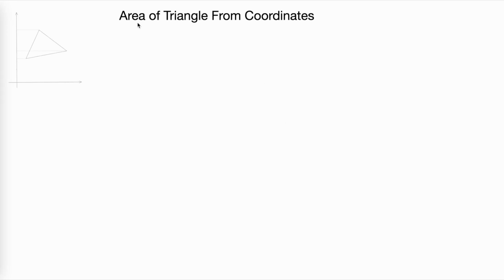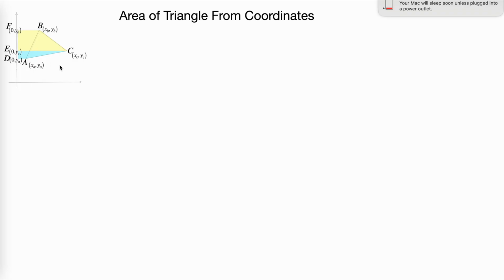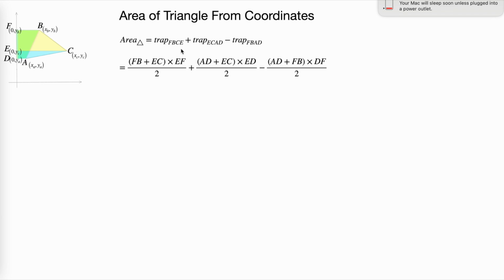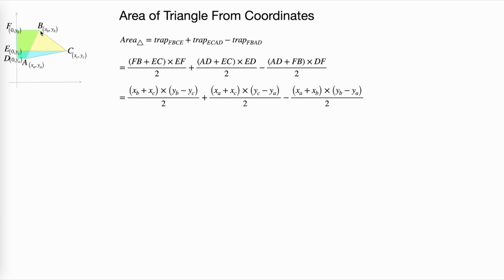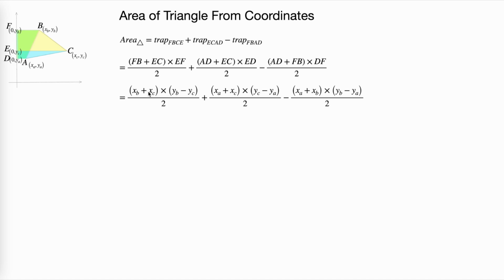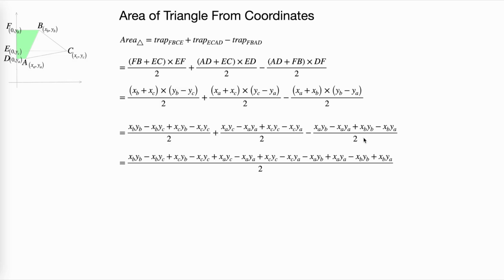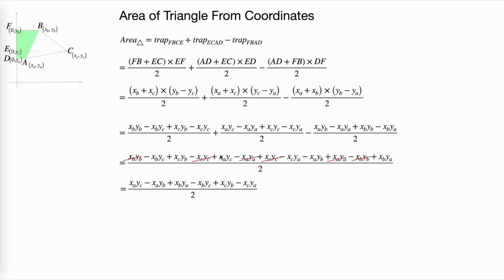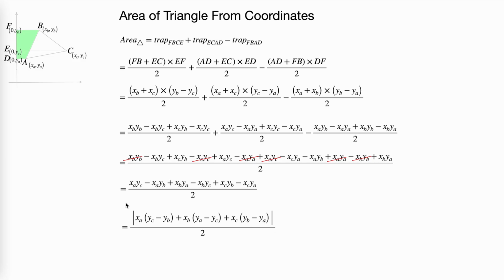Triangle Area Formula From VerticesFrom the Analytic Geometry Math Program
Triangle Area Formula From Vertices. From the Analytic Geometry Math Program.